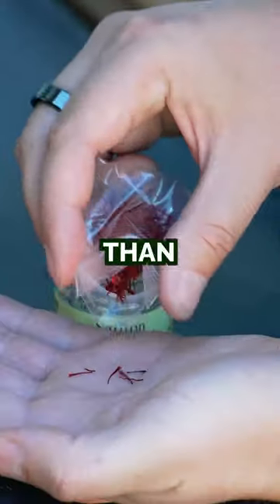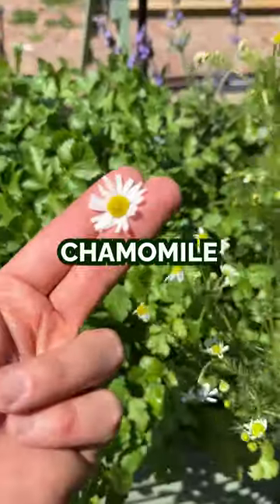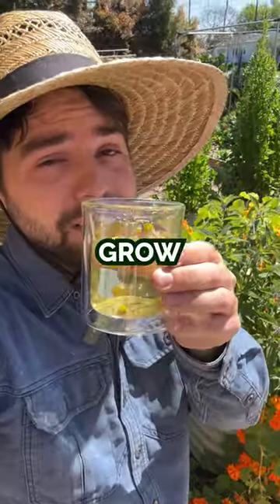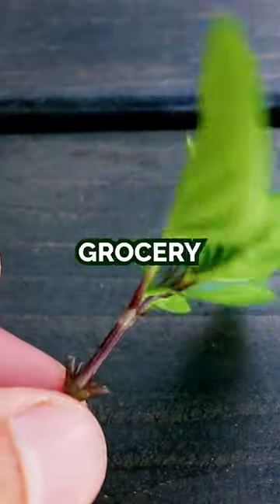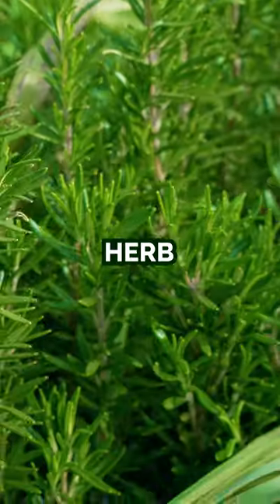You NEED to learn to grow herbs...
If you’re new to gardening, START WITH HERBS. They’re the biggest bang for your buck plants to grow as far as how much $ they cost at the grocery store combined with how easy they are to grow.

You can make your own spice blends, grow herbal teas, create your own powdered herbs for seasonings and soups, and so much more.